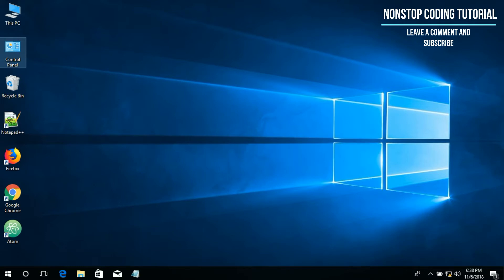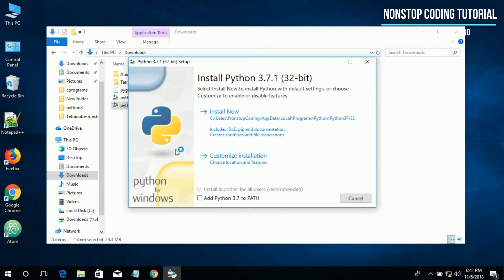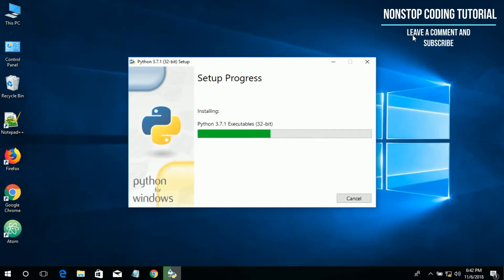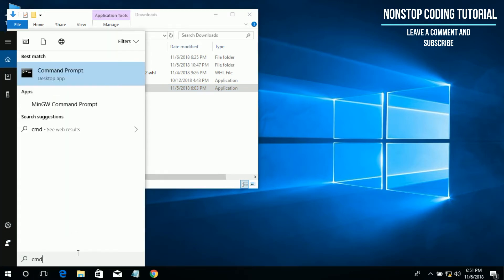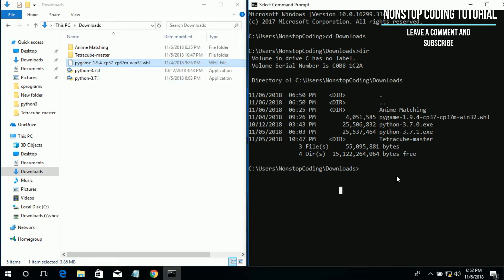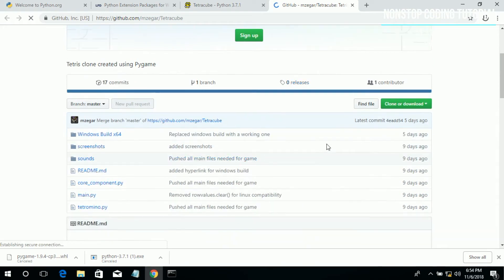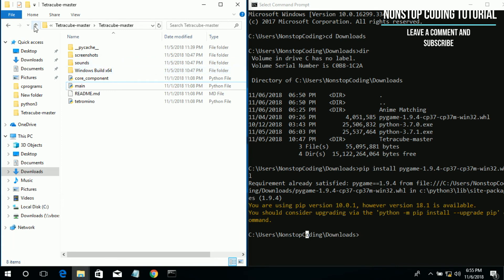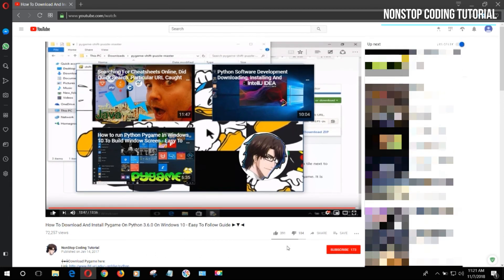How To Download & Install Pygame For Python 3.7.1 On Windows 10 in LESS THAN 5 MINS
This vide will show you how easy it is to install pygame in windows 10.

How To Download & Install Pygame For Python 3.7.1 On Windows 10 LESS THAN 5 MINS Very Easy
✔︎UPDATED How To Install Pygame With Python 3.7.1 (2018) Latest On Windows 10 - Easy To Follow Guide ►▼◄
✖︎How To Download And Install Pygame On Python 3.6.0 On Windows 10 - Easy To Follow Guide ►▼◄

Tetracube is a NES Tetris clone recreated using Python along with Pygame

About Pygame.
Pygame (the library) is a Free and Open Source python programming language library for making multimedia applications like games built on top of the excellent SDL library. Like SDL, pygame is highly portable and runs on nearly every platform and operating system.

Windows

Get the version of pygame for your version of python.  You may need to uninstall old versions of pygame first.
NOTE: if you had pygame 1.7.1 installed already, please uninstall it first.  Either using the uninstall feature - or remove the files: c:\python25\lib\site-packages\pygame  .  We changed the type of installer, and there will be issues if you don't uninstall pygame 1.7.1 first (and all old versions).

Unix Distributions

1.9.1 has been packaged up for almost all major distributions.  You can also install 1.9.1 from source with python setup.py install

Macintosh

These are packages for the python from python.org, not the apple provided python. These packages work with OSX 10.3.9 upwards.

Python is an interpreted high-level programming language for general-purpose programming. Created by Guido van Rossum and first released in 1991, Python has a design philosophy that emphasizes code readability, notably using significant white space. It provides constructs that enable clear programming on both small and large scales. In July 2018, Van Rossum stepped down as the leader in the language community after 30 years.

Python features a dynamic type system and automatic memory management. It supports multiple programming paradigms, including object-oriented, imperative, functional and procedural, and has a large and comprehensive standard library.

Python interpreters are available for many operating systems.